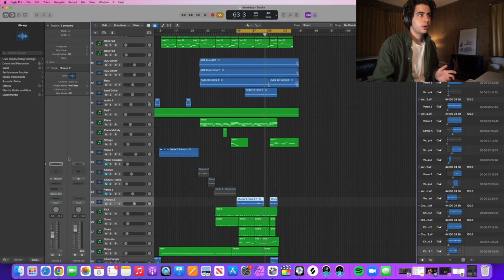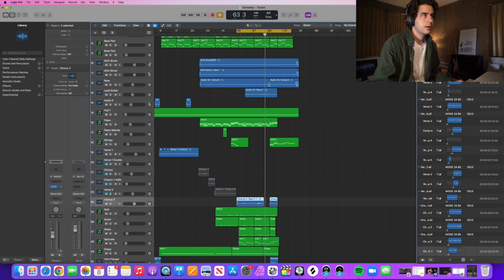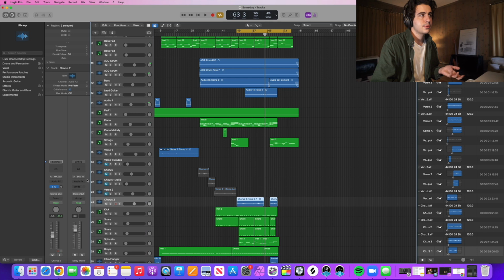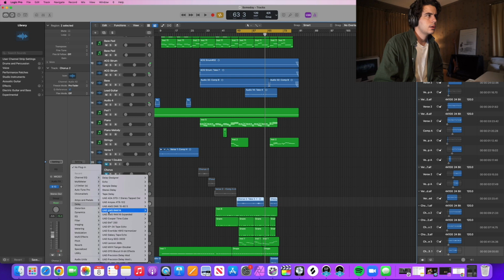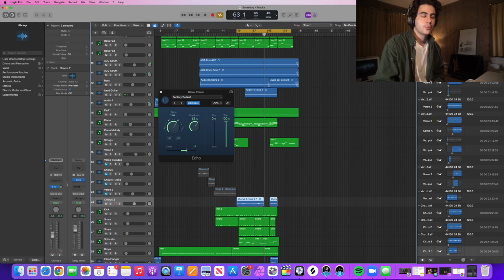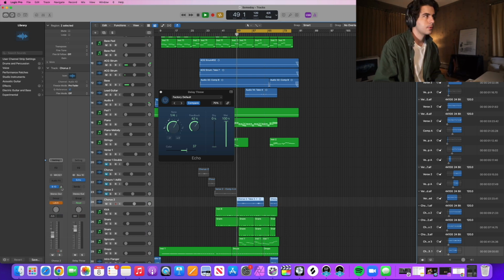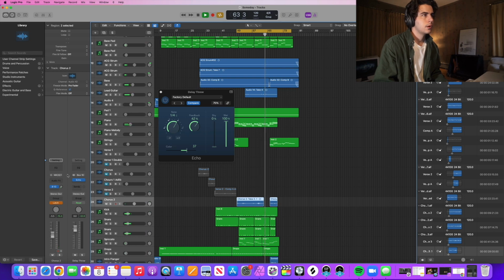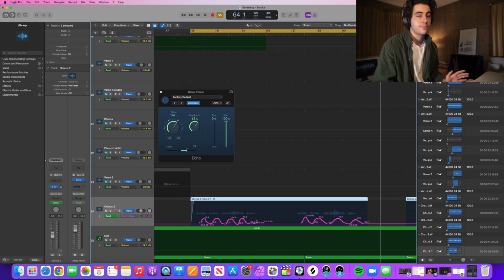Vocal Delay Throws In Logic Pro X (Stock Plugins)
Delay throws are like magic. They add something very special to your mixes which you may not notice when they are there, but trust me when I tell you, you'll know when they're not. Mixing music is all about the subtle things and it has a cumulative effect. Delays on vocals can fill up space in productions and emphasize words that you are trying to get across to your audience.

Today I will be showing you how to add delays to vocals while maintaining clarity. Delays can muddy up a vocal or wash it out completely, but thanks to throws we don't have to worry about losing any presence in our vocals. I usually use Echoboy from Soundtoys to demonstrate delays, but today I will be using stock plugins to add delay.

0:00 Intro
2:00 Adding Delay
4:15 Latching
6:25 Thank You